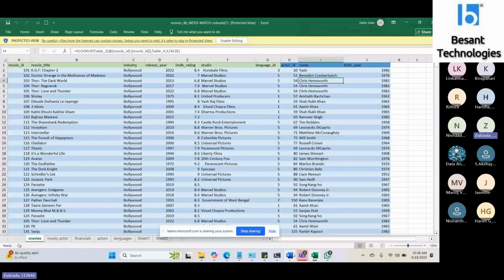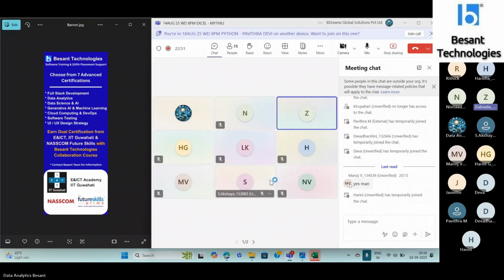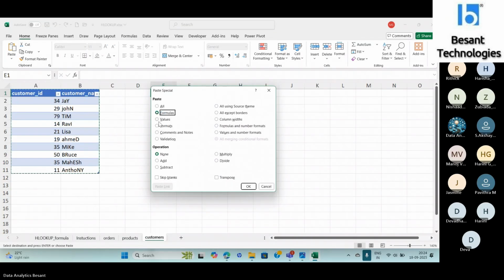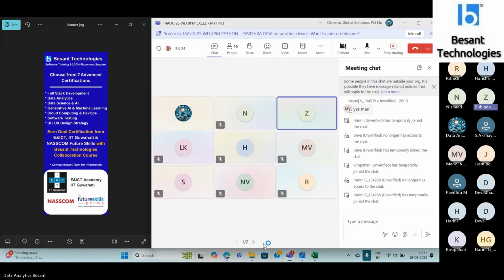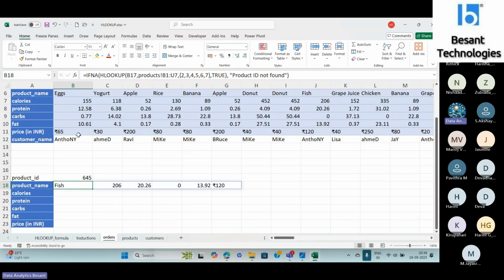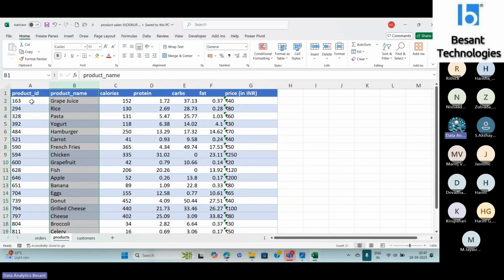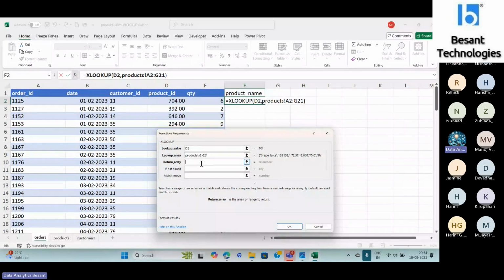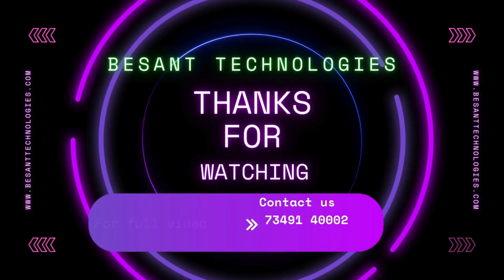EXCEL- VLOOKUP, XLOOKUP and HLOOKUP